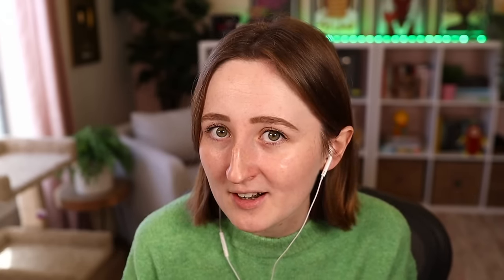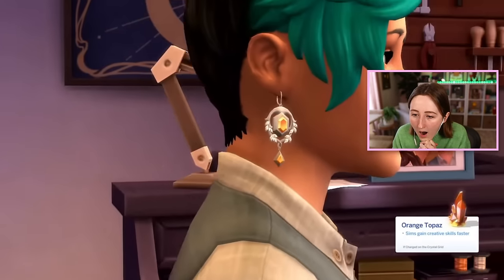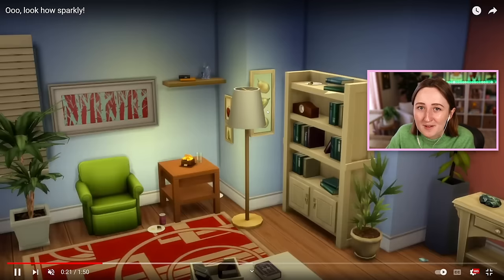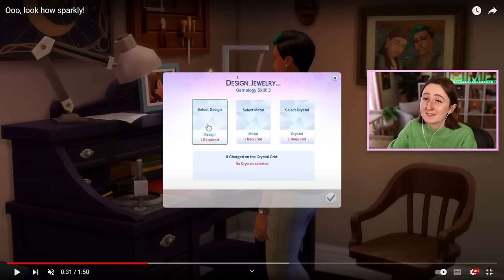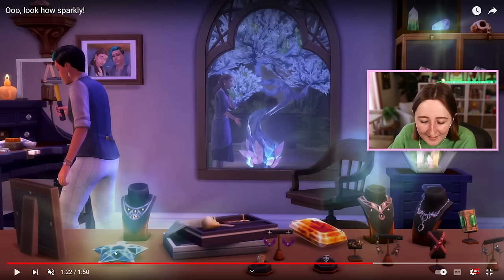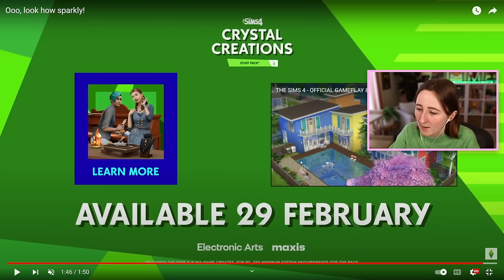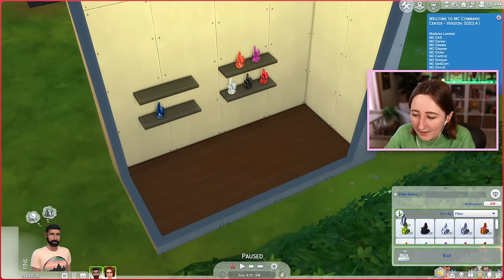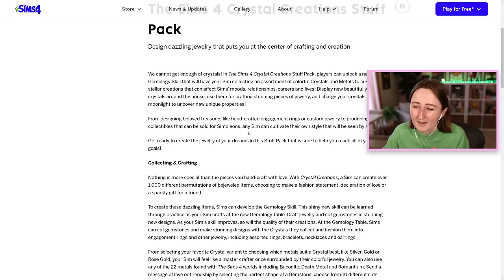THE SIMS IS GETTING A JEWELRY PACK?! (Crystal Creations Trailer Reaction)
Reacting to the trailer for the new Crystal Creations Stuff Pack!